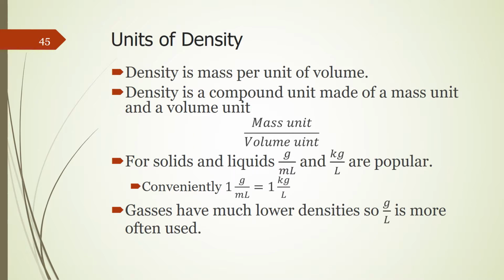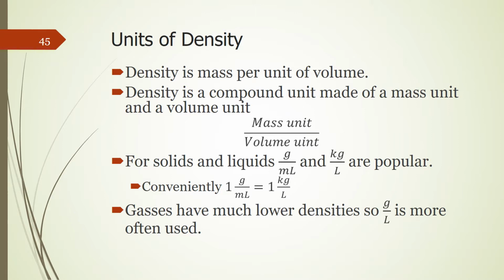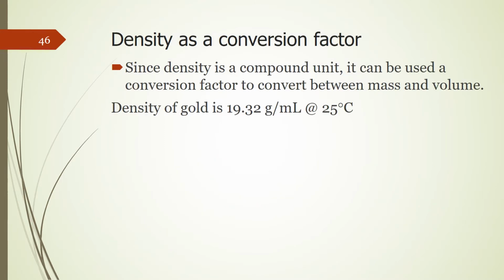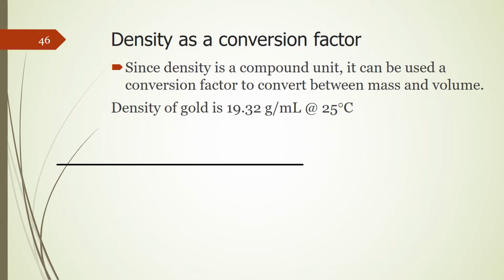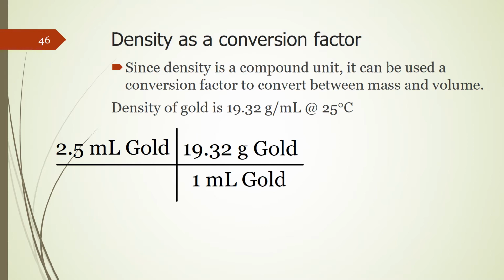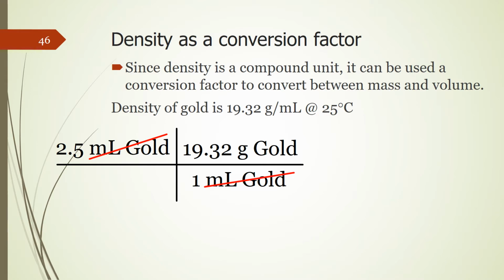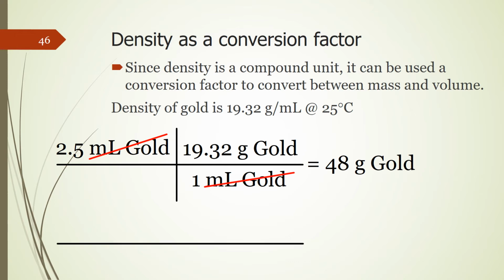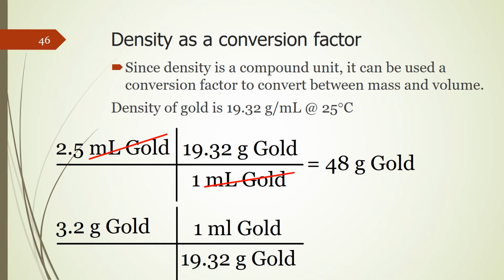Unit 2 Measurement Part 5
Density, what is it and how to use it.